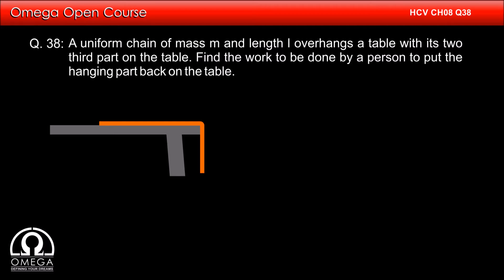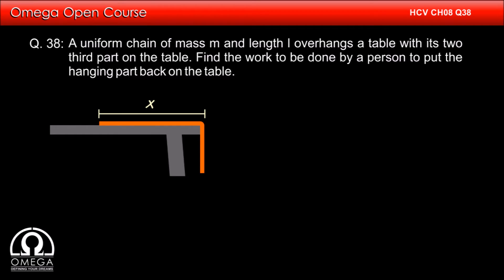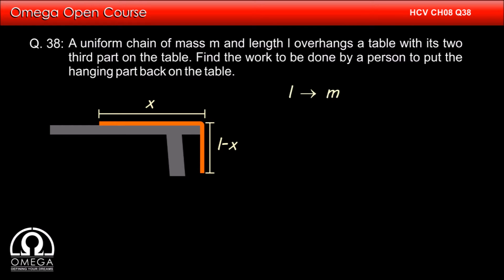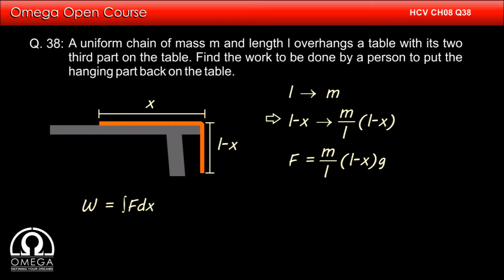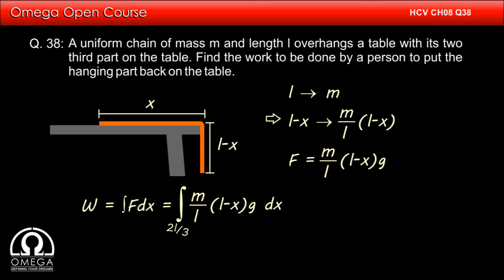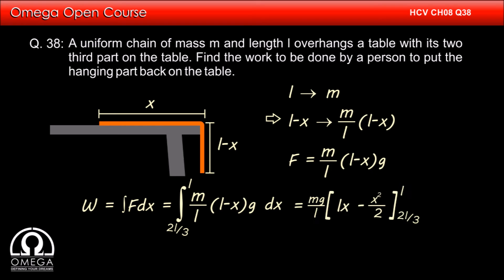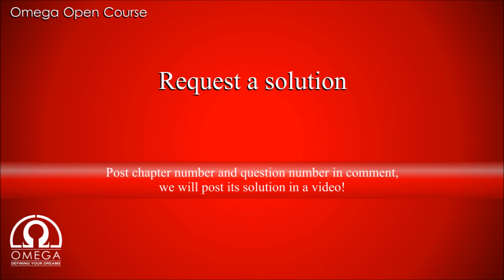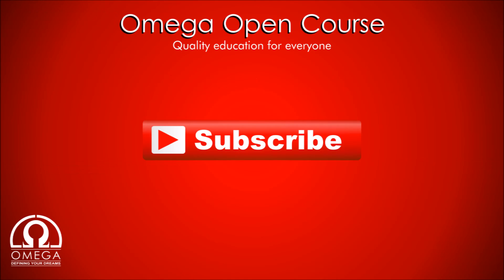H. C. Verma Solutions - Chapter 8, Question 38